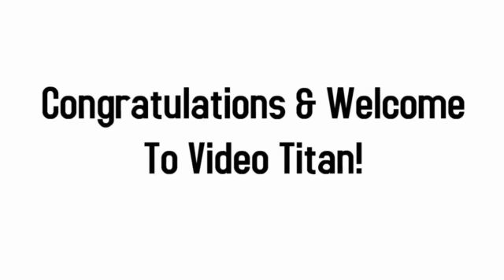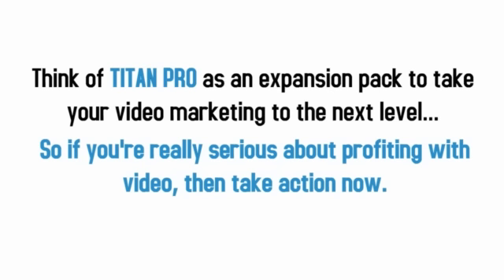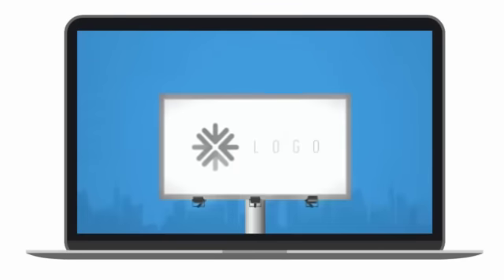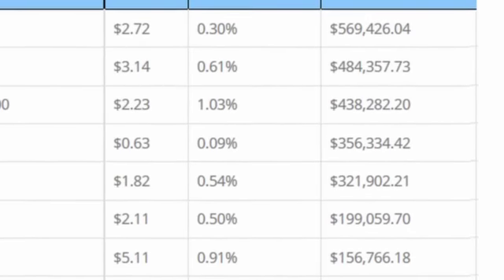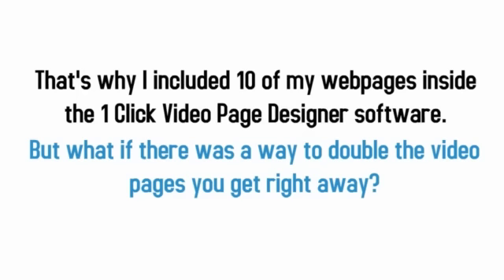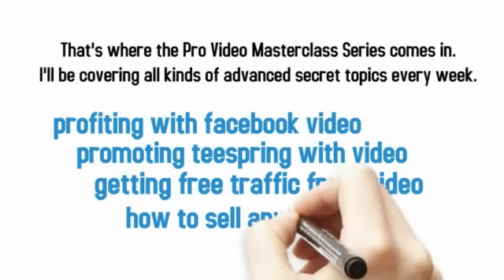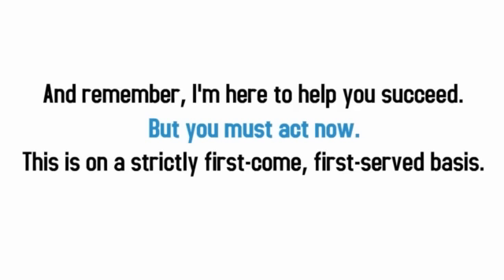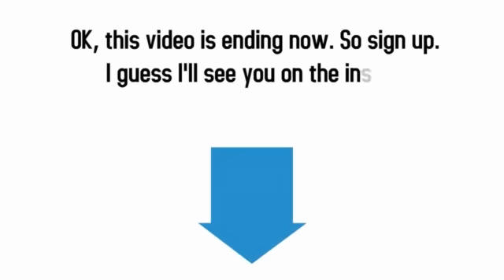Video Titan Review - TOOL FOR MAKING VIDEO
Video Titan Review - TOOL FOR MAKING VIDEO. It is necessary for MMO, online business.